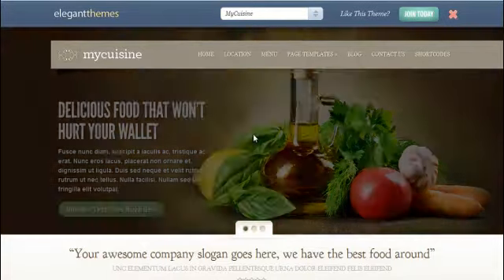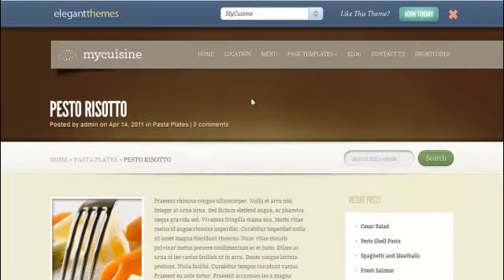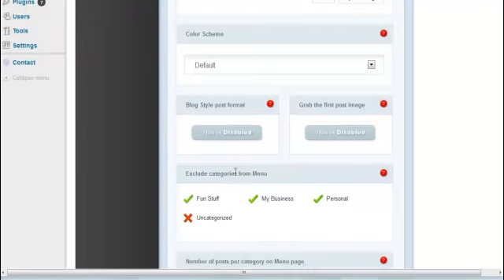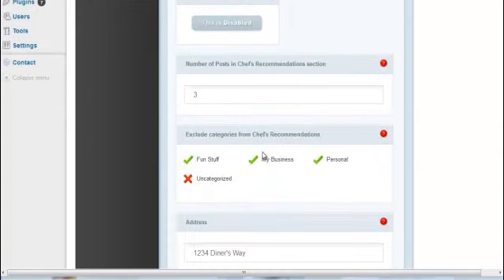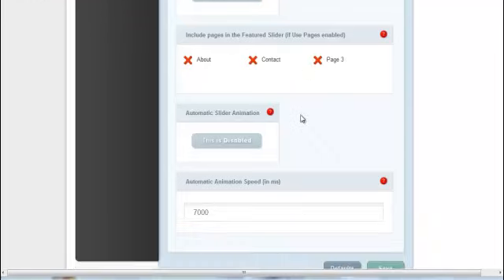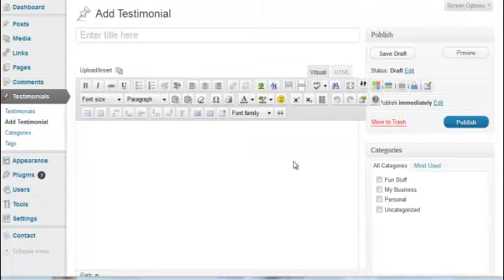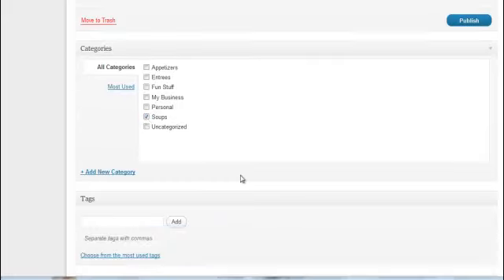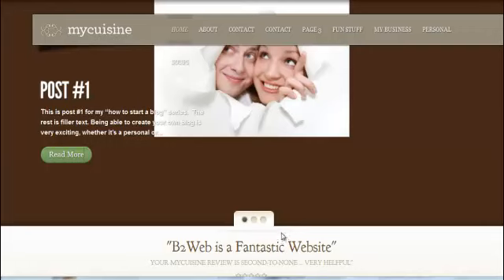MyCuisine Theme Review and Tutorial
(aff link)

This MyCuisine review reveals front and back end features.

If you need a restaurant website, watch this MyCuisine theme video review showing you how to create a restaurant website with this restaurant WordPress theme.